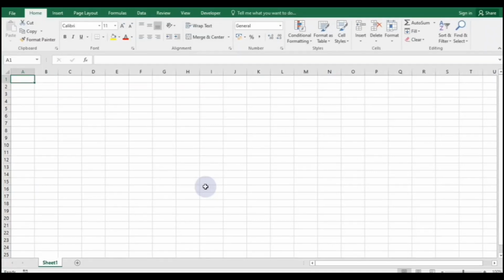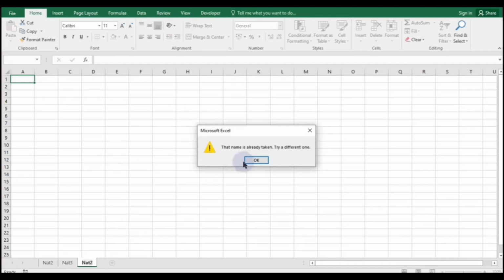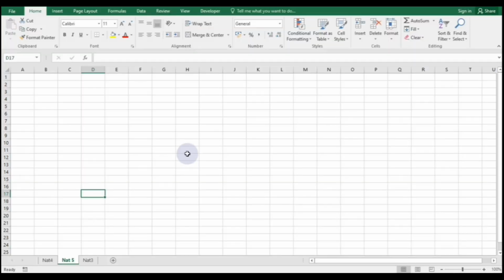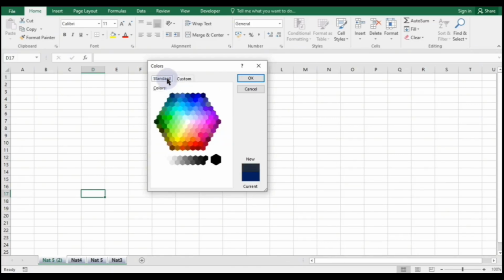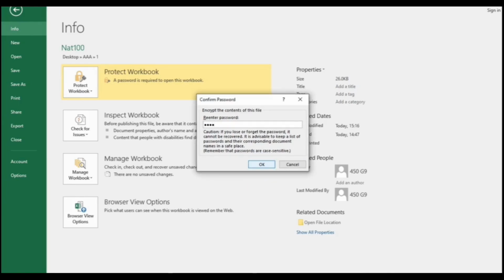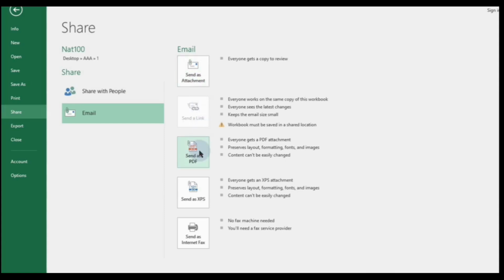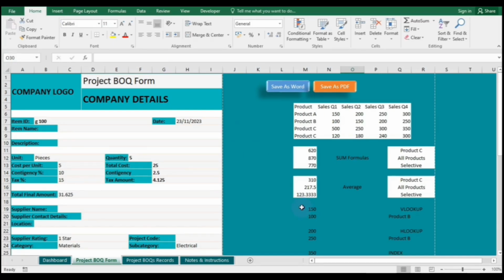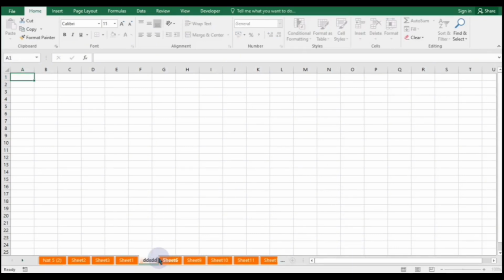Excel Worksheets vs Worksbooks: How to Protect Excel Files with Passwords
Confused between Excel workbooks and worksheets? In this video, we break down the key differences and show you how to protect your Excel files with passwords to keep your data secure. Learn how to lock down entire workbooks or individual worksheets with easy-to-follow steps and ensure your files remain safe from unauthorized access. Master Excel file protection and improve your data security skills today!